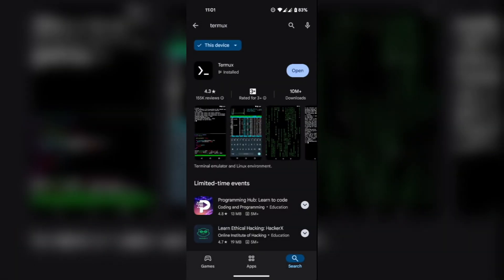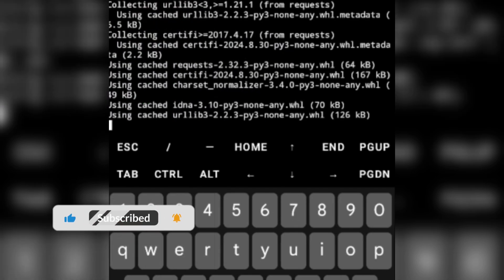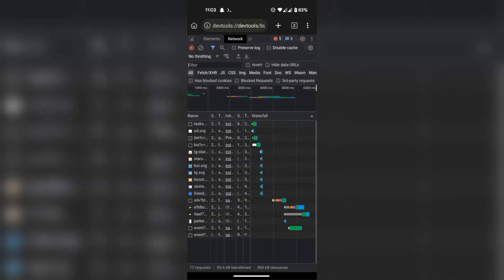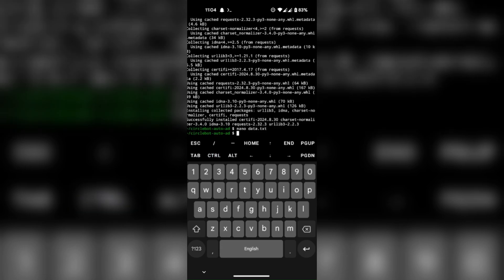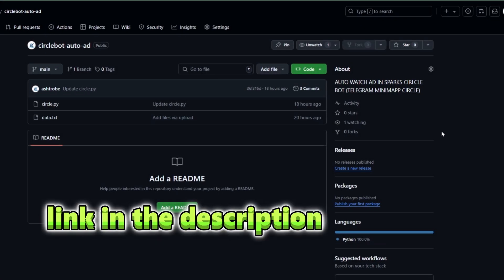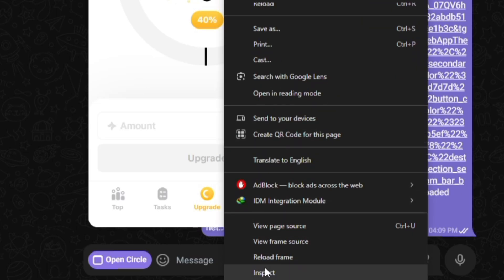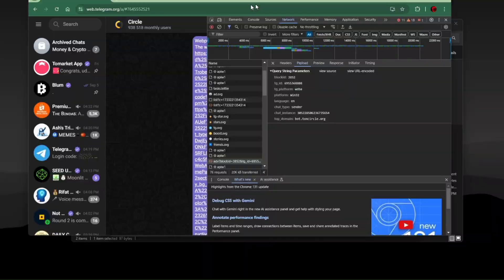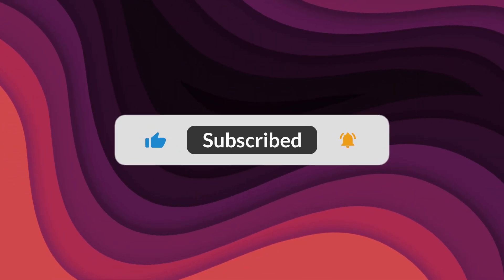Automatically Watch UNLIMITED AD in Circle BOT!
🪙 Join Circle For AIRDROP!

Termux Commands -

pkg install python (if you don't have any version of python already installed)
cd circlebot-auto-ad
nano data.txt  (watch the video and learn how to fill up your account info; CTRL + O + ENTER to save, CTRL + X to close)
python circle.py

Android  - 00:10
PC - 02:17